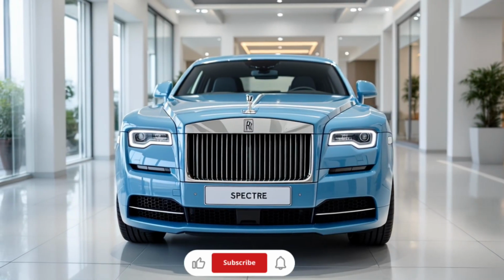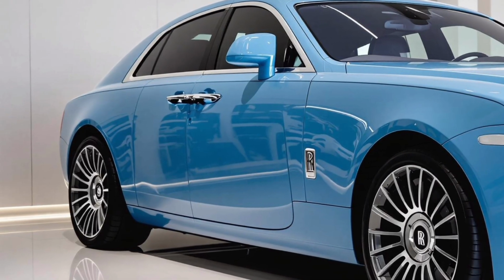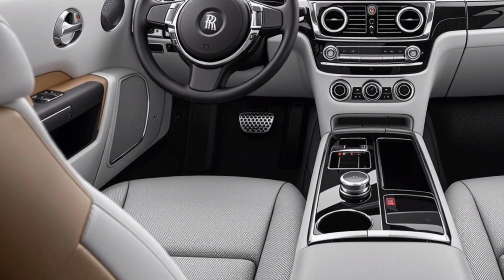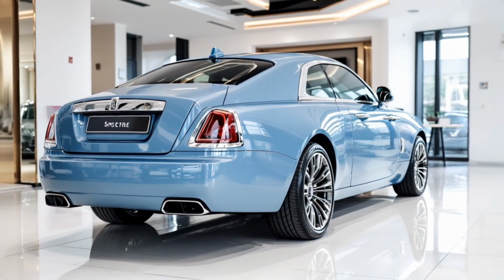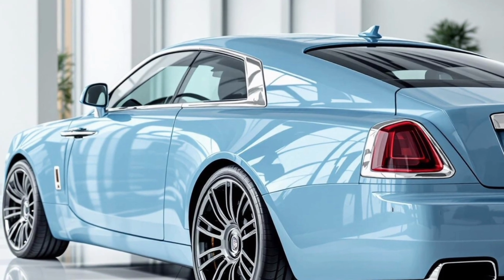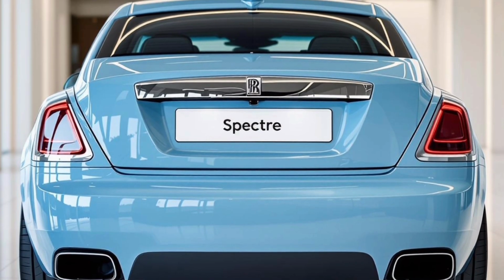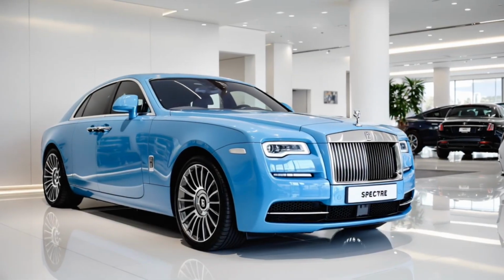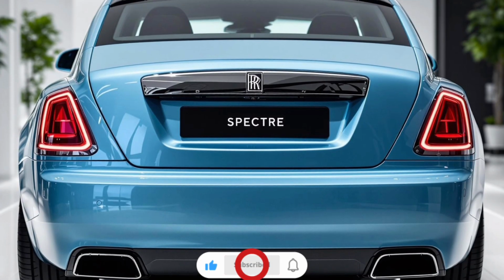2026 Rolls-Royce Spectre: The Future of Luxury Is Here!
2026 Rolls-Royce Spectre: The Future of Luxury Is Here!

Experience the future of luxury with the all-new 2026 Rolls-Royce Spectre — the brand’s first fully electric masterpiece. This stunning electric coupe is more than just a vehicle; it's a rolling statement of elegance, power, and cutting-edge technology. From its iconic illuminated grille to the whisper-quiet ride, the Spectre redefines what it means to travel in style. Inside, the cabin offers unmatched craftsmanship with starlit doors, customizable digital art, and a level of serenity only Rolls-Royce can deliver. With a powerful dual-motor setup and a range of around 320 miles, the Spectre brings seamless performance and timeless design into perfect harmony. Whether you're a luxury car enthusiast or just curious about what happens when tradition meets innovation, this is a vehicle you need to see to believe.